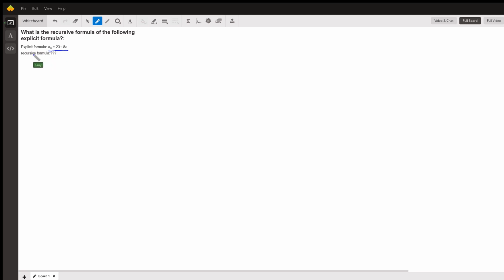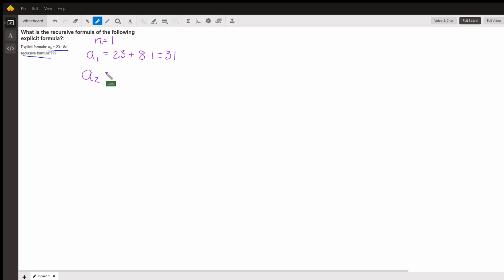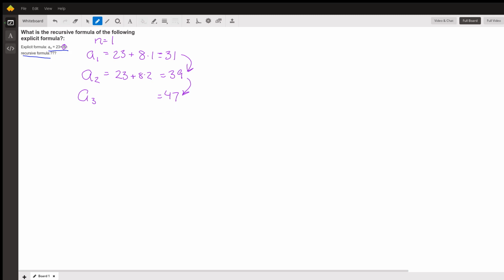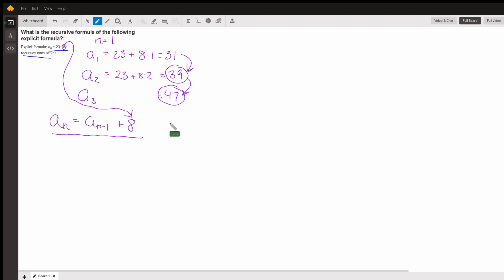Writing a recursive formula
Question: What is the recursive formula of the following explicit formula?:
Explicit formula: an = 23+ 8nrecursive formula:???

Answered By:

Larry S.